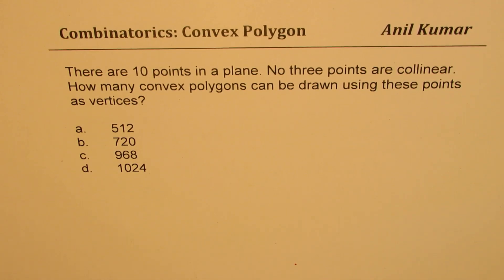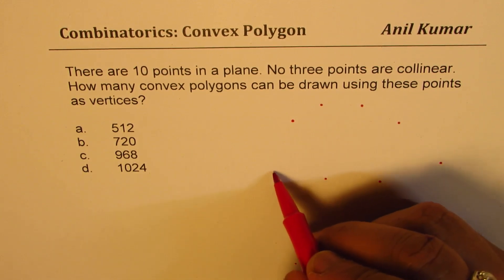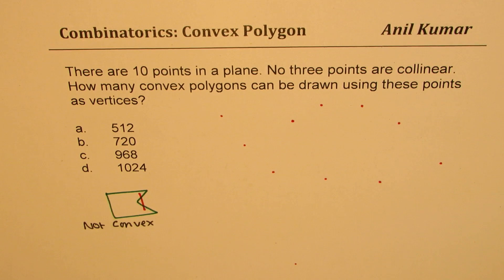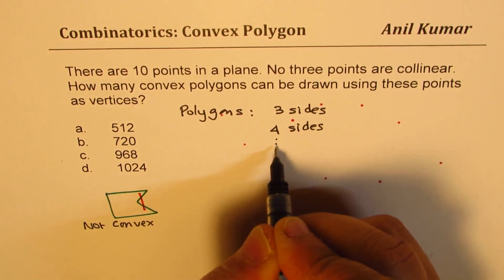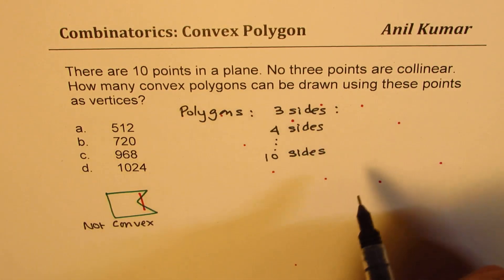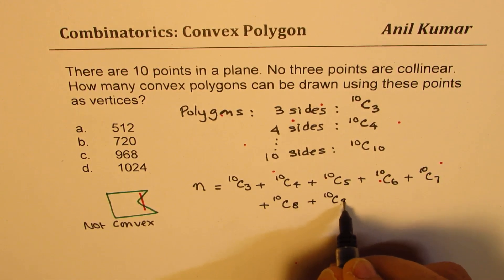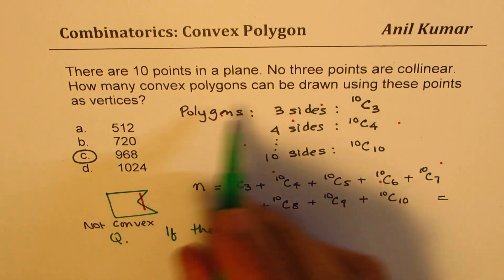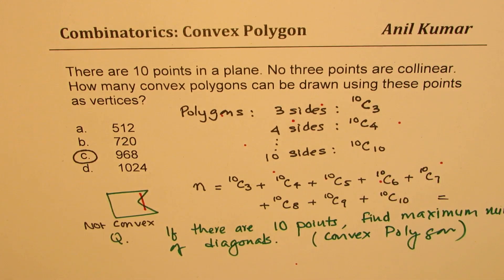How many convex polygons can be drawn using 10 points Combinatronics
There are 10 points in a plane. No three points are collinear. Thanks